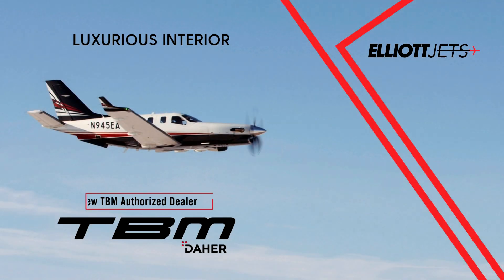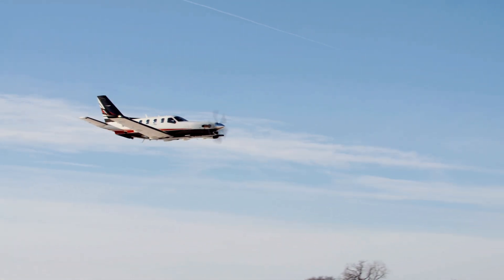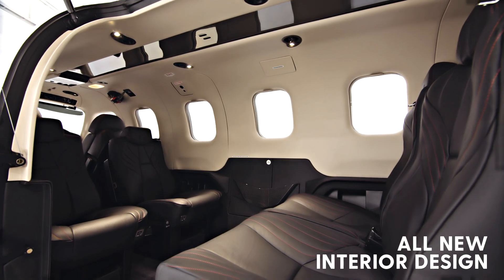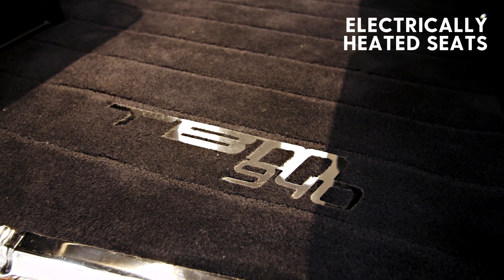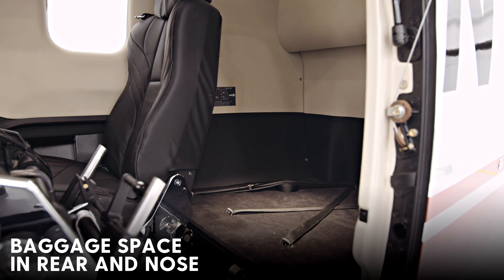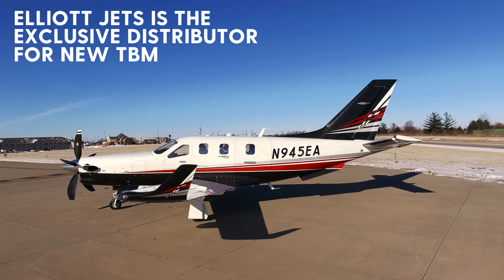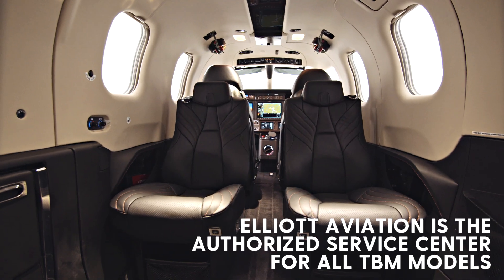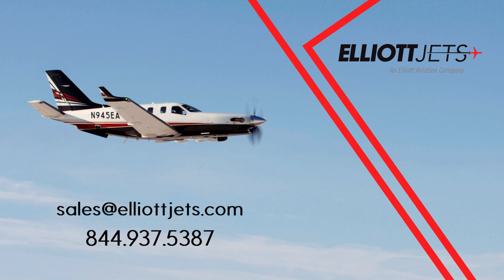The TBM 940 Interior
The TBM 940 offers the latest cockpit technology with the Garmin G3000 avionics suite controlled by the new GTC 580 touchscreen controllers. The TBM 940 features enhancements over the 930 like Auto Throttle, Automatic Ice Detection and activation, new interior design, and Ground Suppression Garmin Radar. The TBM 940 has a maximum cruise speed of 330 knots and 1,730 nautical mile range.

•Auto throttle
•Automatic ice detection and activation
•New interior design
•Ground suppression Garmin radar
•5 Year/1,000 hr, Extended Warranty & Care Maintenance Program.
•330-knot cruise
•31,000-ft. reached in 18 minutes, 45 seconds